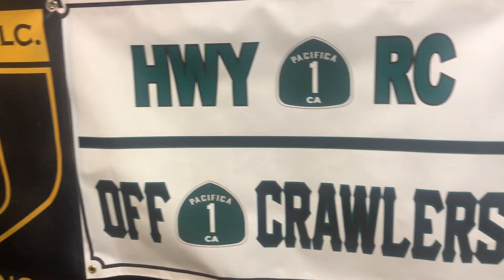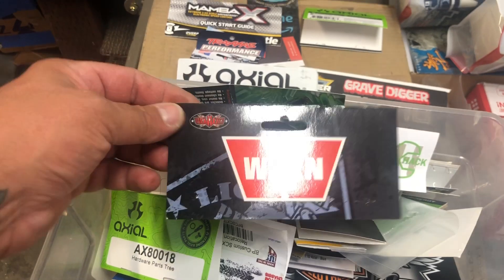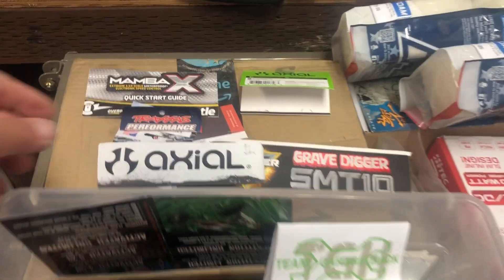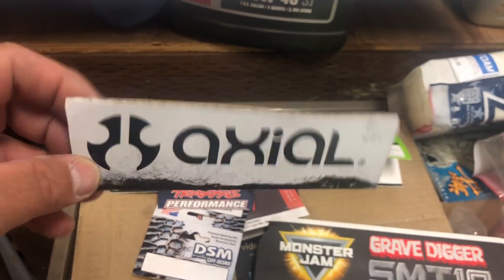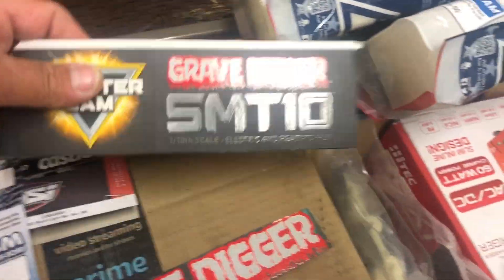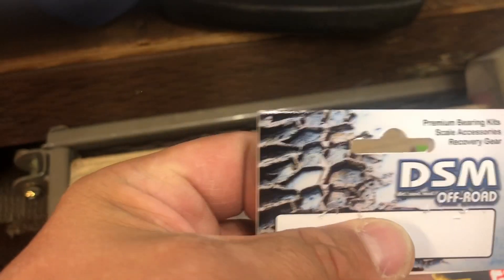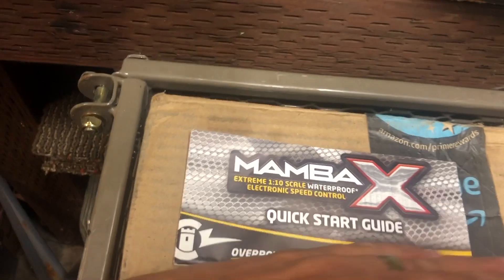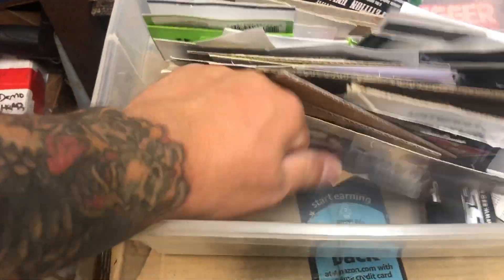R/c banners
How to make R/C banners for your scale garage